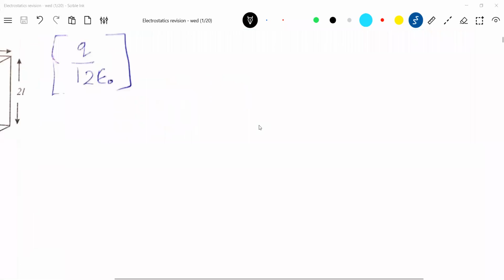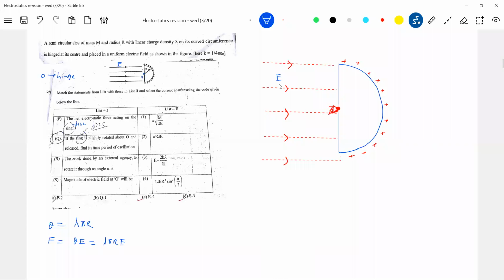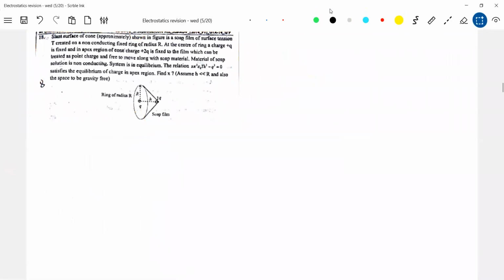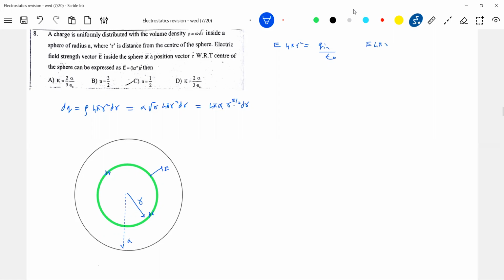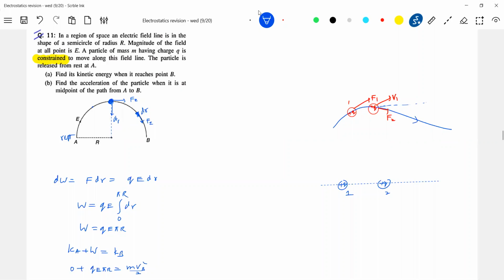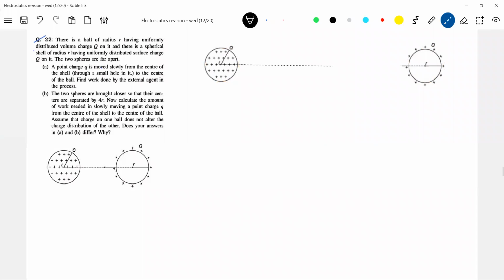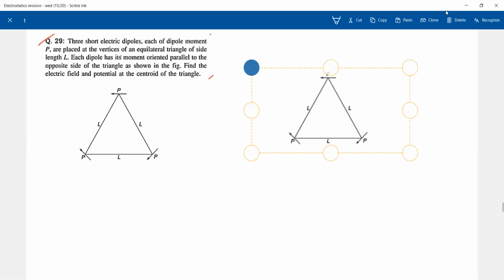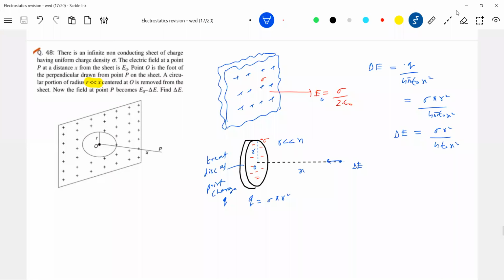1)Electrostatics Rev wed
Chapter Name: Electrostatics
Topic Name: 8) Mixed concept numericals
Title: 1)Electrostatics Rev wed sridharsirphysics physicsnumericalshelp sridharsirphysics physicsnumericalshelp iitjeephysics jeeadvancedphysics physicsnumericalshelp sridharsirphysics jeeadvancedphysics iitjeephysics jeeadvanced Thanx for watching this video😊 . Experience--20yrs ; Mentored below 100 and 1000 JEE Advanced Ranks.